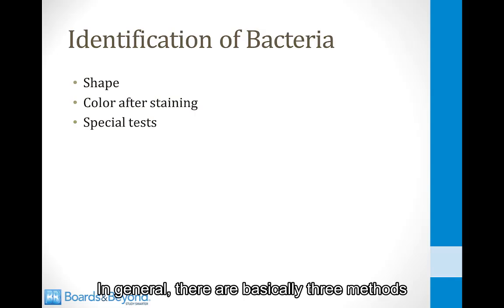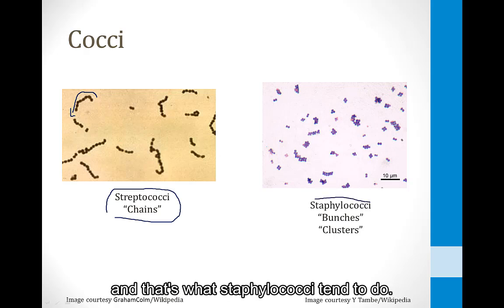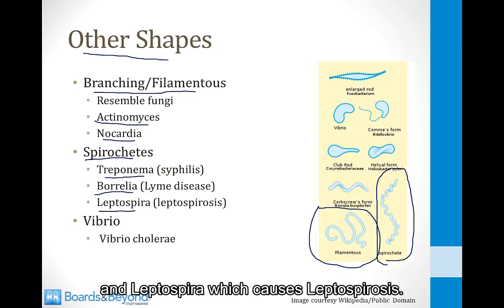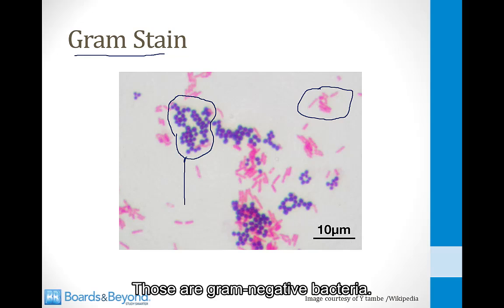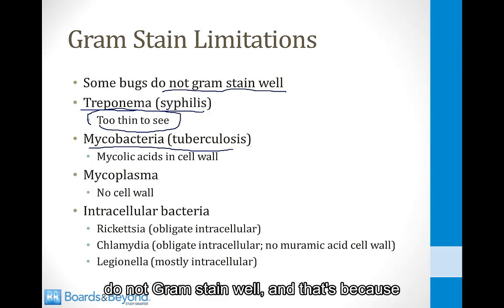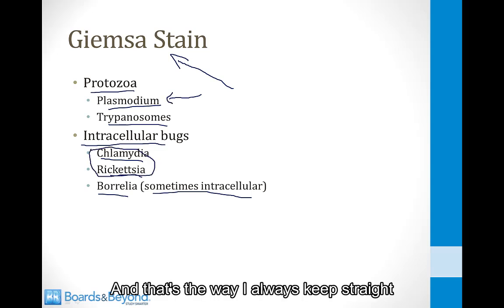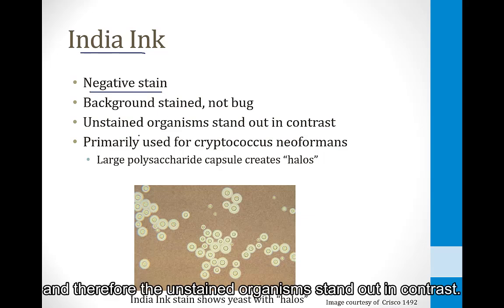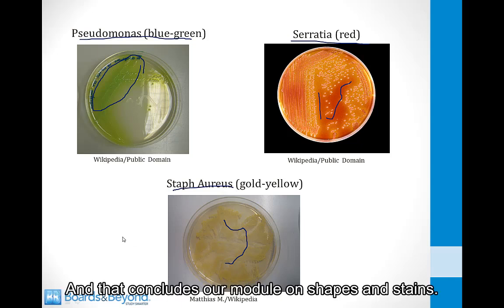Infectious 1.2 Shapes and Stains